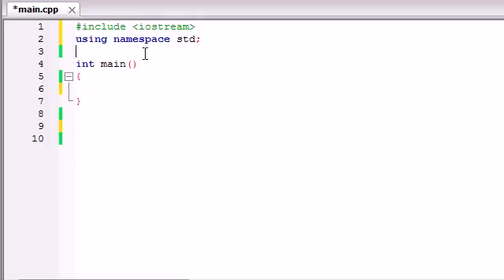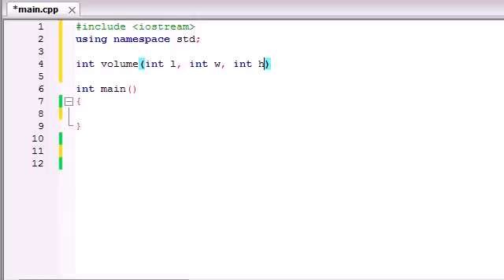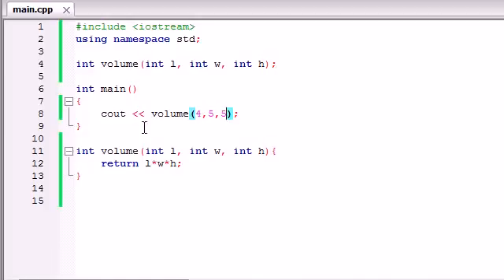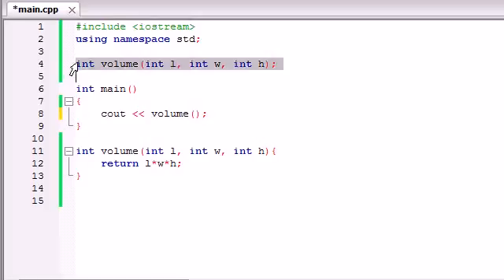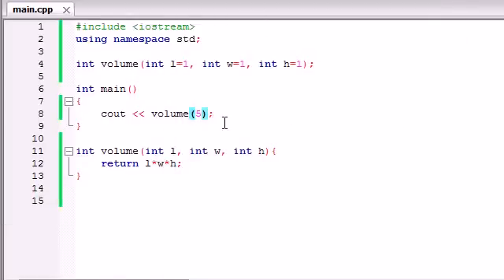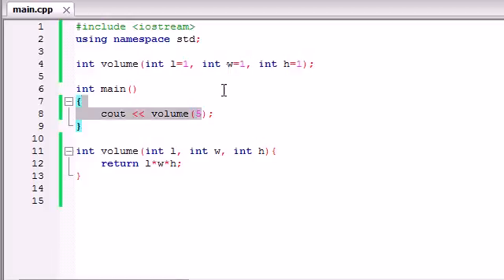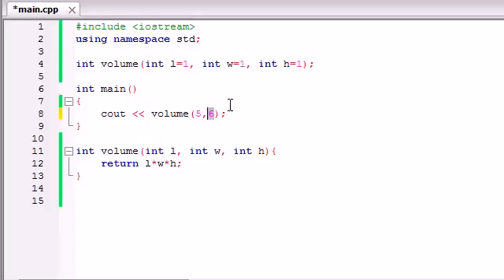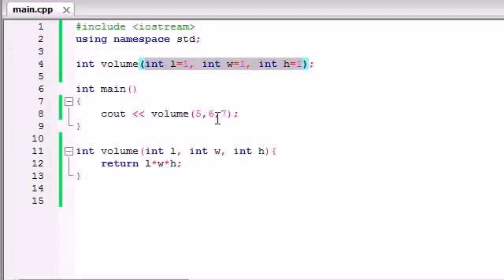C++ Programming Tutorials 28 Default Arguments Parameters